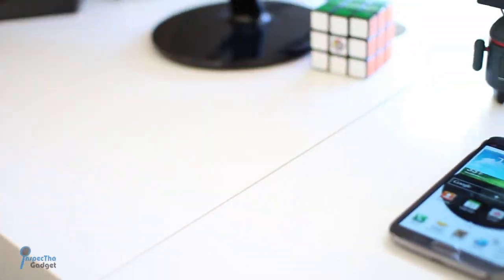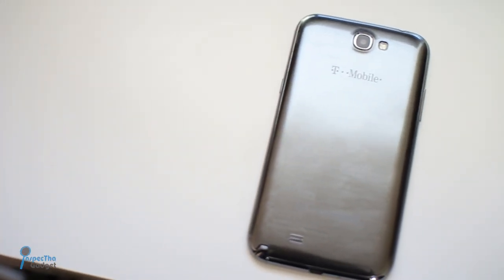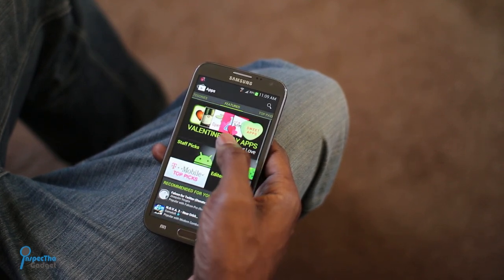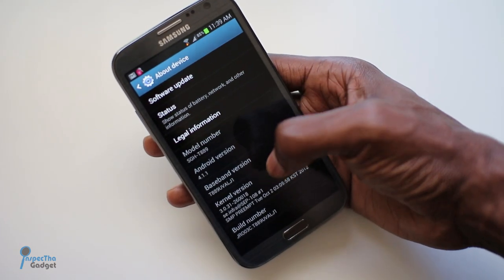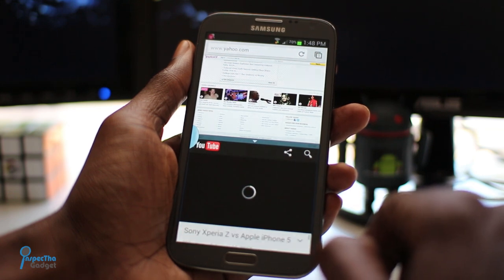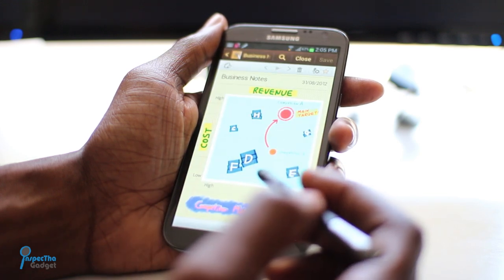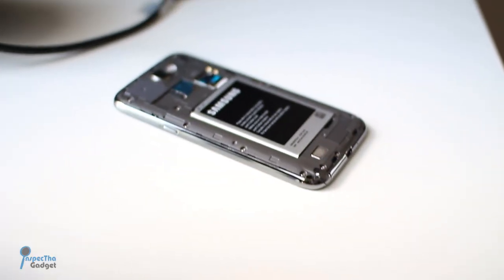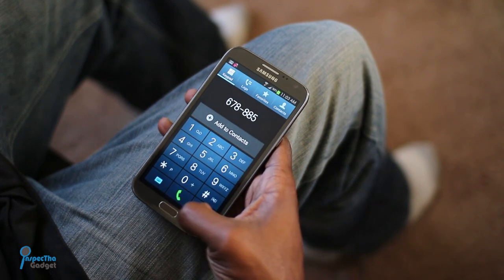GALAXY NOTE 2 REVIEW!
InspecthaGadget does a review of the Samsung Galaxy Note II.

Galaxy Note 2 Specifications:

DESIGN
Device type:
Smart phone
OS:
Android (4.1.2, 4.1.1) TouchWiz 4.0 UI
Dimensions:
5.94 x 3.17 x 0.37 inches (151 x 80.5 x 9.4 mm)
Weight:
6.42 oz (182 g)
the average is 4.3 oz (123 g)
DISPLAY
Physical size:
5.5 inches
Resolution:
720 x 1280 pixels
Pixel density:
265 ppi
Technology:
Super AMOLED
Colors:
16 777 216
Touchscreen:
Capacitive, Multi-touch
Features:
Light sensor, Proximity sensor
BATTERY
Talk time:
35.00 hours
the average is 10 h (601 min)
Stand-by time:
40.8 days (980 hours)
the average is 17 days (418 h)
Talk time (3G):
16.00 hours
the average is 9 h (512 min)
Stand-by time (3G):
37.1 days (890 hours)
the average is 24 days (569 h)
Capacity:
3100 mAh
HARDWARE
System chip:
Samsung Exynos 4 (4412)
Processor:
Quad core, 1600 MHz, ARM Cortex-A9
Graphics processor:
ARM Mali-400 MP4 (Quad-Core)
System memory:
2048 MB RAM
Built-in storage:
16 GB
Storage expansion:
microSD, microSDHC, microSDXC up to 64 GB
CAMERA
Camera:
8 megapixels
Flash:
LED
Features:
Back-illuminated sensor (BSI), Auto focus, Smile detection, Burst mode, Panorama, Scenes
Camcorder:
1920x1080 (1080p HD) (30 fps)
Features:
Video calling
Front-facing camera:
1.9 megapixels
MULTIMEDIA
Music player:
Filter by:
Features:
Album art cover, Background playback
Radio:
FM, Stereo, RDS
Speakers:
Earpiece, Loudspeaker
YouTube player:
Yes
INTERNET BROWSING
Browser:

Yes
Built-in online services support:
Facebook, YouTube (upload), Picasa, Twitter
TECHNOLOGY
GSM:
850, 900, 1800, 1900 MHz
UMTS:
850, 900, 1900, 2100 MHz
Data:
LTE Cat3 Downlink 100 Mbit/s, LTE Cat3/4 Uplink 50 Mbit/s, HSDPA+ (4G) 21.1 Mbit/s, HSUPA 5.76 Mbit/s, UMTS, EDGE, GPRS
Positioning:
A-GPS, Glonass
Navigation:
Yes
PHONE FEATURES
Phonebook:
Unlimited entries, Caller groups, Multiple numbers per contact, Search by both first and last name, Picture ID, Ring ID
Organizer:
Calendar, Alarm, Document viewer, Calculator, Notes
Messaging:
SMS, MMS, Threaded view, Predictive text input
IMAP, POP3, SMTP, Microsoft Exchange
CONNECTIVITY
Bluetooth:
4.0
Wi-Fi:
802.11 a, b, g, n, n 5GHz
Mobile hotspot:
Yes
USB:
USB 2.0
Connector:
microUSB
Features:
Mass storage device, USB charging
HDMI:
via microUSB
Other:
NFC, DLNA, MHL, Tethering, Computer sync, OTA sync
OTHER FEATURES
Notifications:
Service lights (Multiple color, 1 profiles), Haptic feedback, Music ringtones (MP3), Polyphonic ringtones, Vibration, Flight mode, Silent mode, Speakerphone
Sensors:
Accelerometer, Gyroscope, Compass, Barometer
Voice dialing, Voice commands, Voice recording